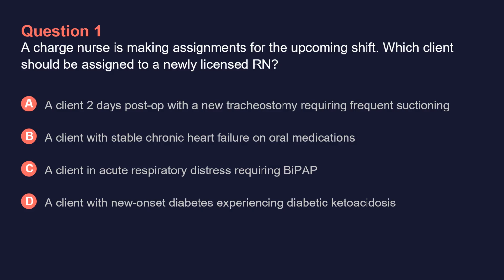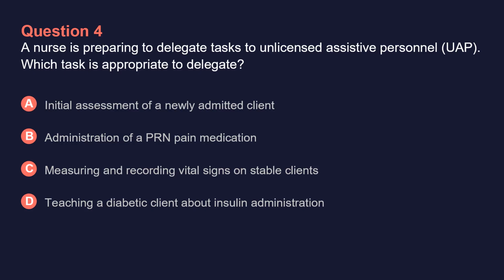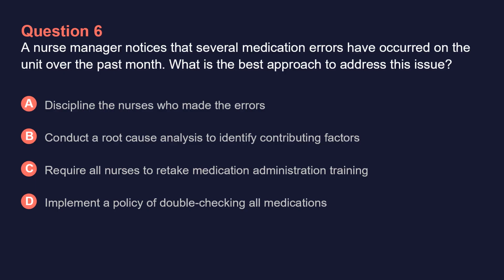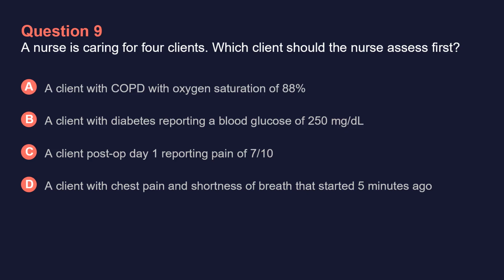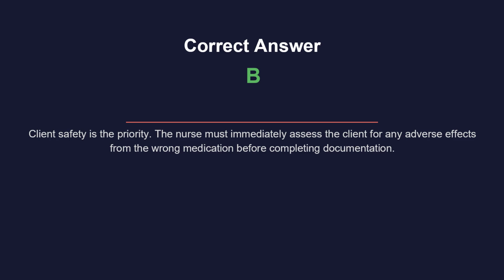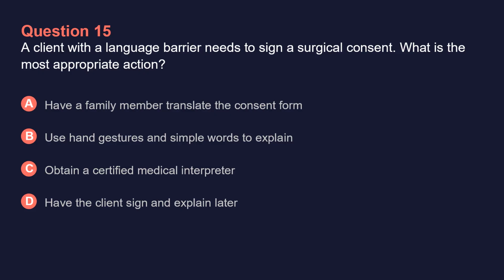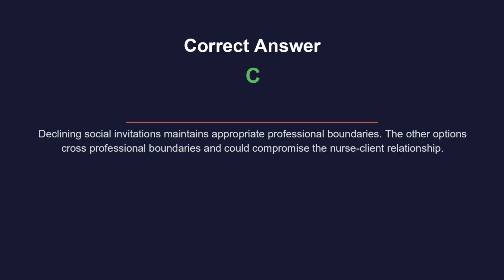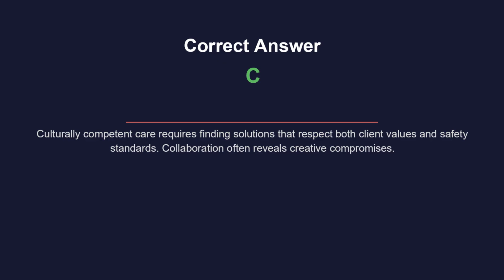NCLEX - 20 Question Quiz - Management of Care